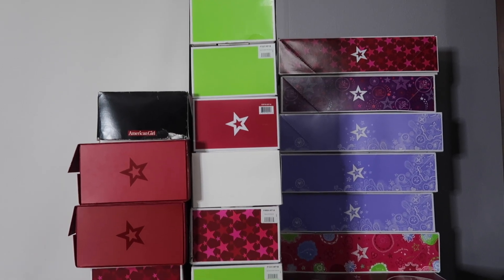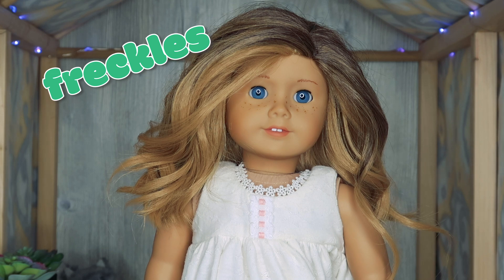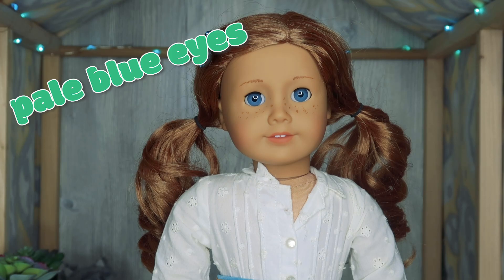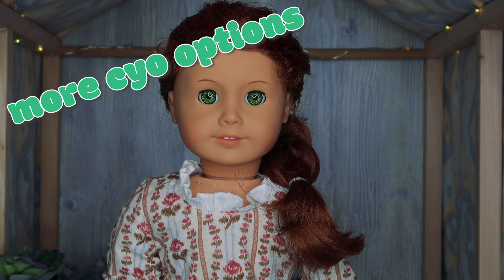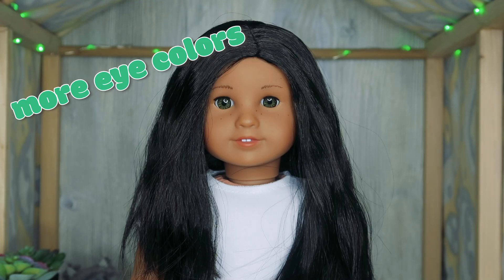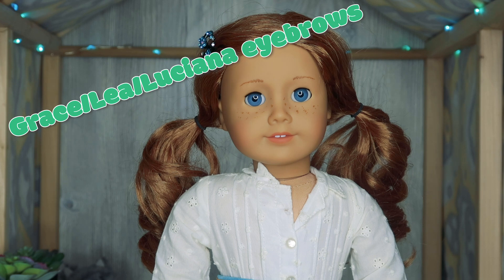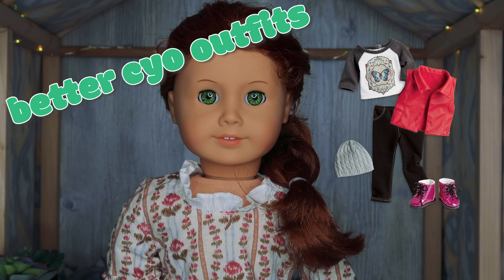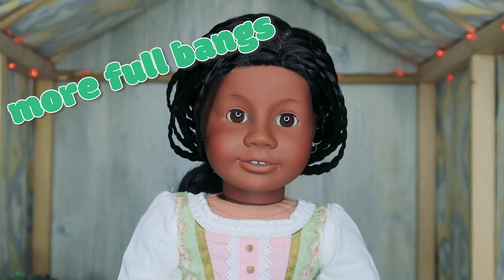doll features I would love to see from AG || American Girl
AGIG: Lynnlifeag

About me:
I started collecting dolls back in 2005. I have since then collected over 40 American Girl dolls. I started my youtube channel in 2017 and I make between 1-3 videos per week surrounding american girl dolls. My channel is intended for adult collectors of american girl.